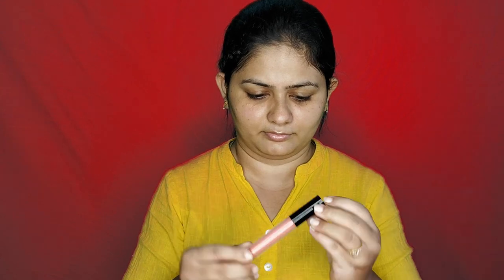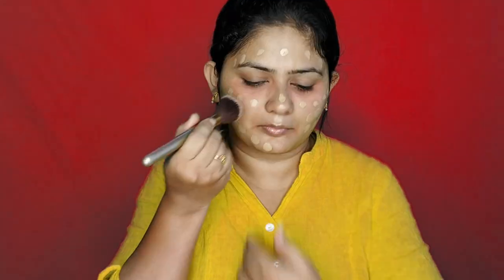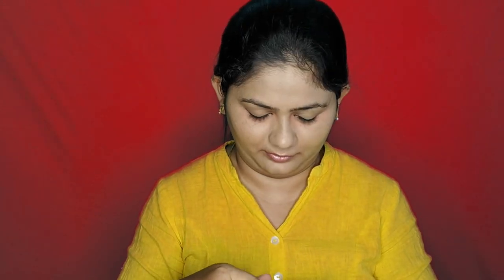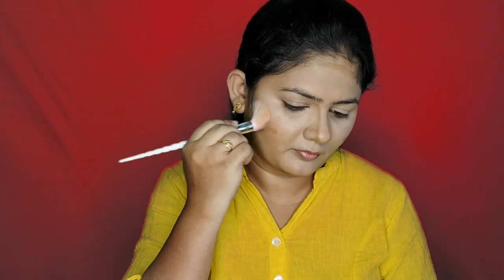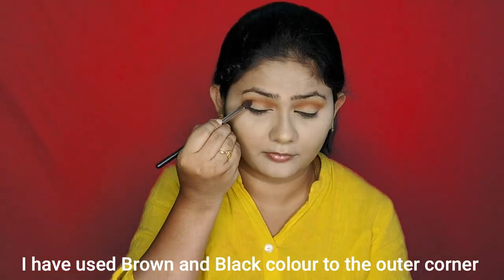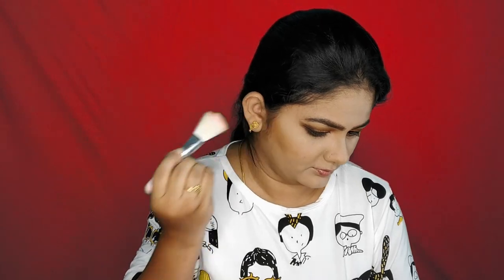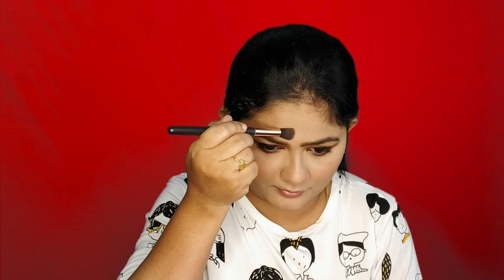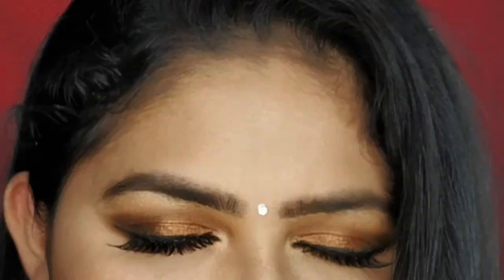FAREWELL MAKEUP FOR COLLEGE / SCHOOL GIRLS | Last Day of College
Hey Girls

Its time to celebrate our farewell which means the last celebrations of our college or school life. you have to be like a queen that day. If you want to try new makeups then watch this tutorial and wear this kind of makeups and rock the show.

Product used are follows
Plum E Illuminise moisturiser

Revlon Photo ready foundation

Ny bae eye pencil

Ny Bae Kajal

Huda beauty cream lipstick – Red (Instagram Store)

Wet N Wild Lip gloss

Start doing makeup
Lavandis
Beauty & Fashion